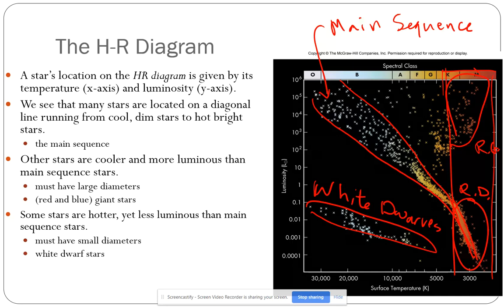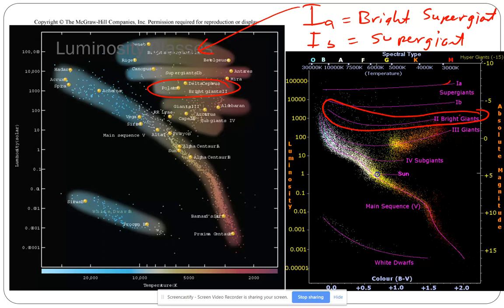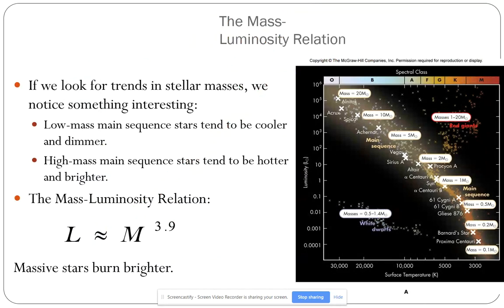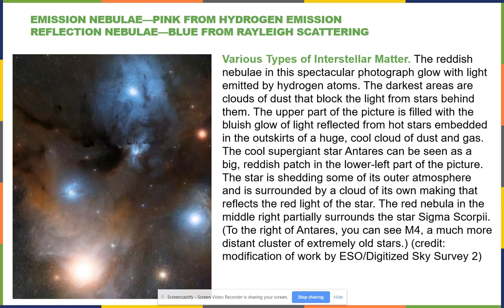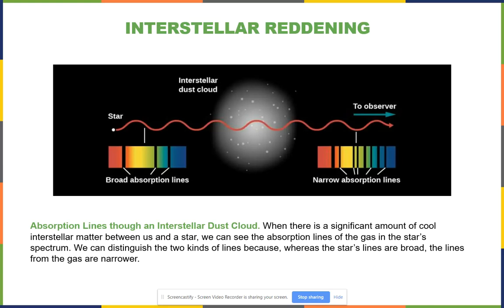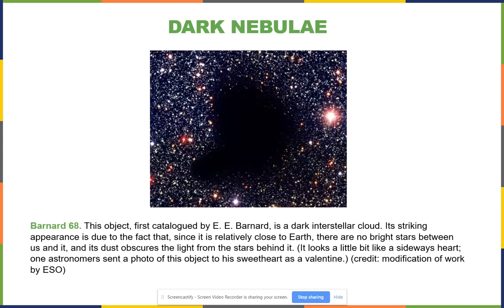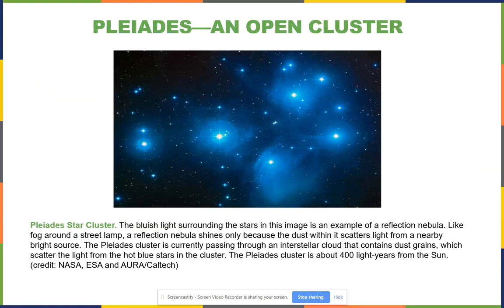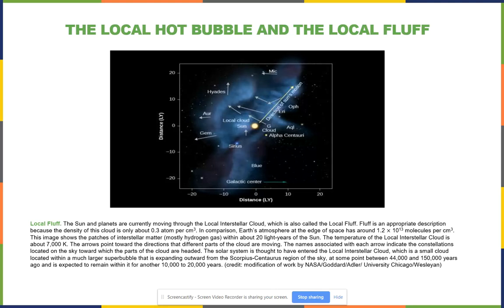ASTR 111 Lecture 29 Interstellar Medium October 26, 2018